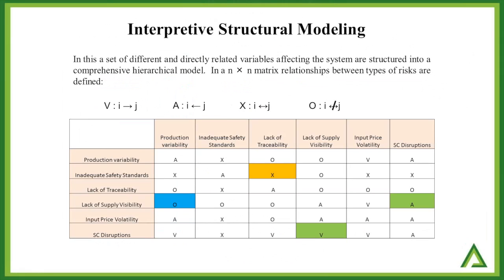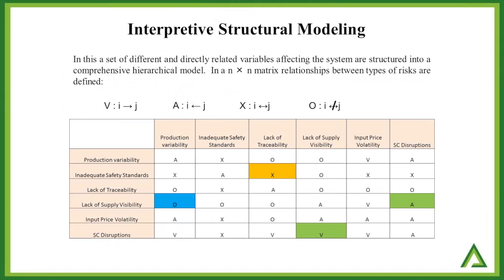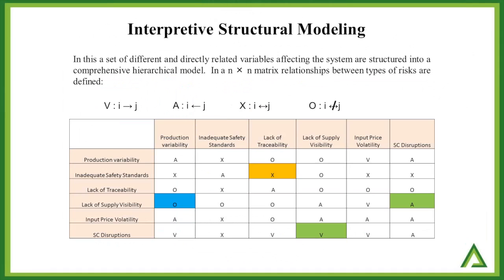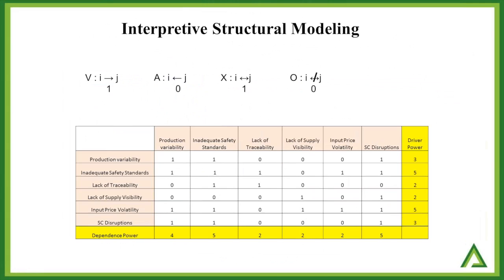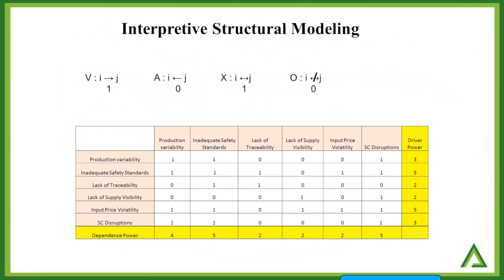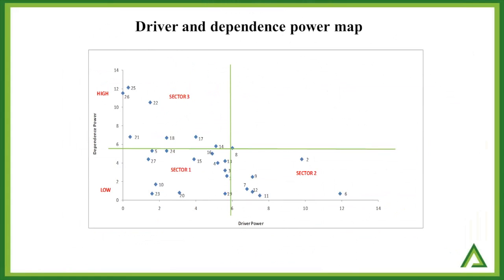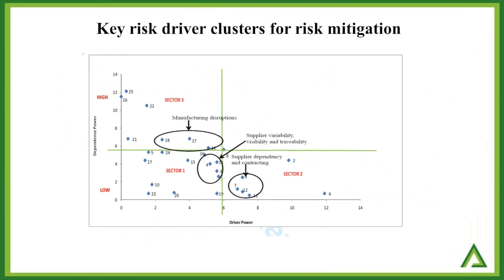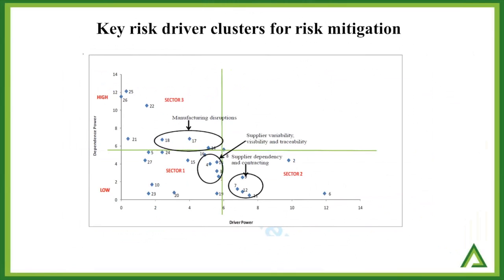Interpretive structural modeling for risk measurement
Agribusiness Academy have a wide range of experience in delivering learning solutions tailored to organisations and the needs of their learners. We have developed online platforms, on-site masterclasses and blended learning methods to ensure that learners get the right outcomes.

We have expertise in developing a range of actionable products in the form of Micro-courses, Action Learning Projects (ALP's),webinars and podcasts. Our ability to design and deliver a complete curriculum to suit the specific needs of their business and value chain is specially liked by our customers.

Typically, our customers are agribusinesses, governmental departments or cluster organisations, wanting to provide a strong understanding of food and agribusiness to their stakeholders.

Organisations can even take their existing training online so that training can take place anywhere, anytime and on any device. This has proved to be particularly useful for organisations wishing to train and collaborate with chain partners, customers and suppliers.

Your learning environment, curriculum and metrics; at a price that suits you.